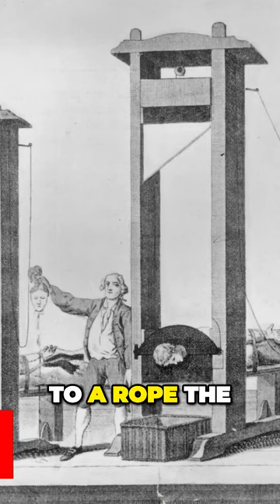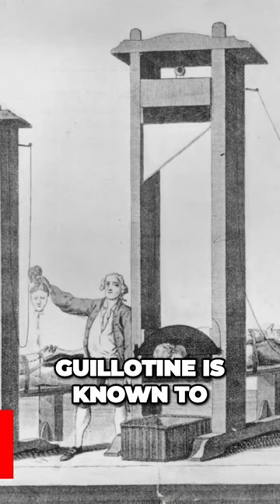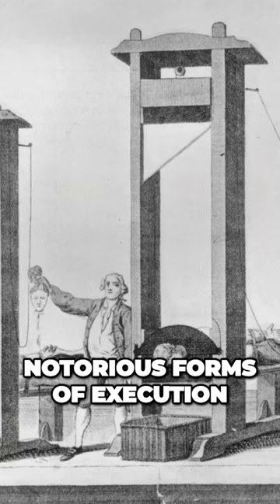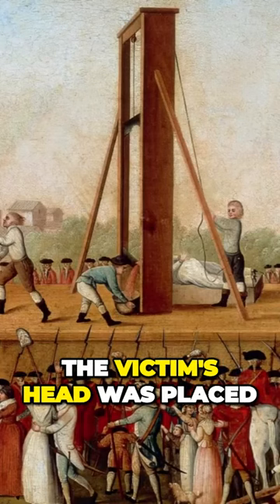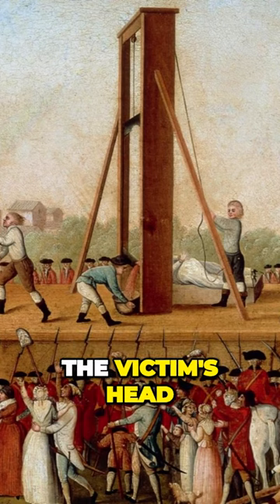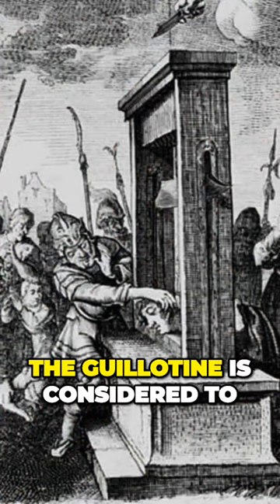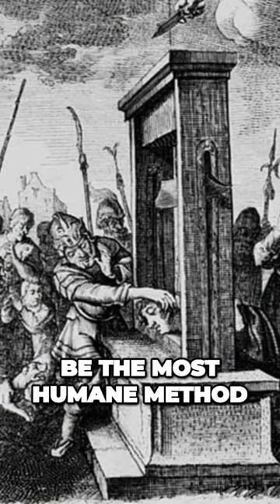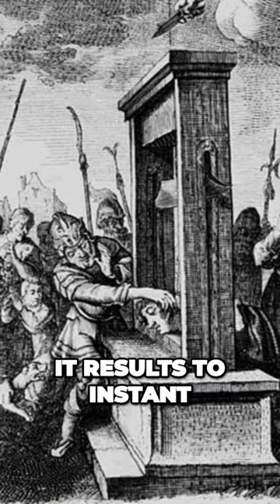The Guillotine The Most Notorious and Humane Execution Method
When it comes to torture or torturing, it's often not the technique nor the device's brutality that makes it unsettling, but rather the great amount of effort and creativity (no matter how perverse it may be) put into the creation of the torture method designed to inflict maximum pain to its victim.

Although the human mind can be considered a brilliant invention of evolution, it is also capable of horrendous imaginations. Throughout the centuries, the pages of history have sung about gruesome tales of torture, human ruthlessness, and the sadistic pleasure both individuals and groups of people derived from seeing others in excruciating agony. Learn—if you dare—ten brutal ways people were executed in the ancient world.

Designed in ancient Greece, the Brazen Bull, also known as the Sicilian Bull, was a solid piece of brass with a side door that could be opened and latched. With a fire set underneath, the victim would be put inside the bull and would be slowly roasted to death. The Brazen Bull was specifically designed to amplify the screams of the victim and make them sound like the bellowing of a bull.

This torture device consists of a metal piece with 2 opposing bi-pronged forks attached to a strap. One end of the device was pushed under the victim's chin while the other goes against the sternum. The victim is then hung from the ceiling and the strap was used to secure the heretic fork around the neck of the victim. If the victim's head dropped, the prongs would pierce the chest and throat.

In ancient Romania, those who were sentenced to death by impalement were forced to sit on a sharp and thick pole. When the pole was raised upright, the victim would eventually slide down the pole with their own weight. It take 3 days for the victim to die. Impalement was believed to be the most favored method of execution of Vlad the Impaler who has been known to impale 20,000 people while eating his meal.

The neck torture was sort of an endurance test which involves hooking the victim into a neck device that's either made of wood or metal. The cruelty of this torture lie within the fact that it prevents the victim from eating or lowering their head for days.

The tub involves placing the convicted person in a wooden tub with only the head sticking out. His face would then be painted with milk and honey. Soon, flies would begin to feed on the person. They also make it a point to fed the victim regularly so he would end up sitting in his own excrement. A few days of sitting in the tub would lead maggots and worms to devour the body as it decayed alive.

In the Middle Ages, the coffin torture was the most preferred torture technique. The victim is placed inside a metal cage that was just about the size of the human body - hence the name. Overweight victims suffered extra torture as they were forced into smaller cages. The coffin were then hung from a tree or gallows which would be left there until crows came to feed on the victim's remains.

Crucifixion is one of the most known execution methods due to the crucifixion of Jesus Christ. The condemned person is nailed or tied to a large wooden cross and left to hang until death which mostly takes days.

This torture device consisted of an iron cabinet with a hinged front and spike-covered interior just enough to enclose a person. Once the victim is inside the frame, he would be unable to move due to the number of steel spikes that would impale him in every direction. Jagged edges would poke the victim inside while an interrogator ask him questions.

Judas cradle is a bit similar to impalement. The punishment starts by sitting the victim on the pyramid-shaped cradle. The victim would then be forced down by ropes with the intention of stretching the victim's orifice over a long period of time, impaling him slowly. The victim was usually undressed and the device was seldom washed - meaning, if the torture doesn't terminate the victim, the infection contracted from it would.

Filled usually with boiling oil or water, molten lead, and tar, the lead sprinkler was used by dripping its contents onto the stomach, the eyes, or other body parts of the victim. Using the same device, the torturer would then proceed to pouring molten silver on the victim's eyes which resulted in agonizing pain and eventually, death.

Made of a razor sharp blade attached to a rope, the guillotine is known to be one of the most notorious forms of execution. The victim's head was placed in the middle of the frame as the blade dropped - severing the victim's head from the body. The guillotine is considered to be the most humane method of execution as it results to instant

 Another would be to hang the victim at the gallows while ultimately inflicting death. It could also be used to restrain the victim's limbs while attaching the other end of the rope to horses which would be then made to run, consequently severing the victim's limbs.